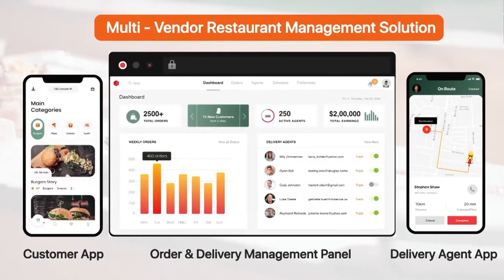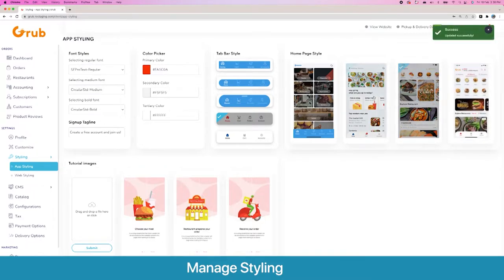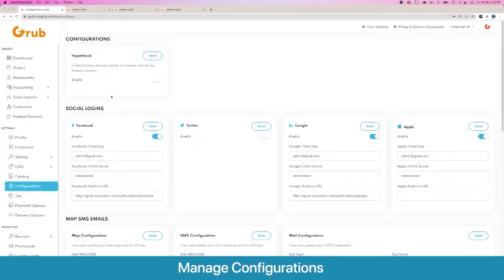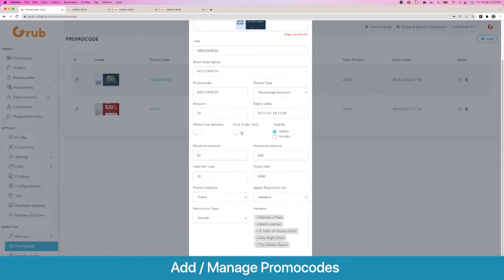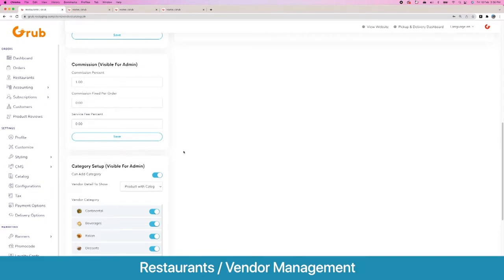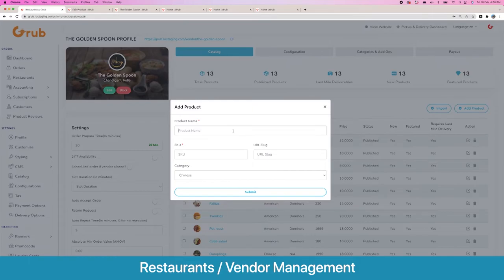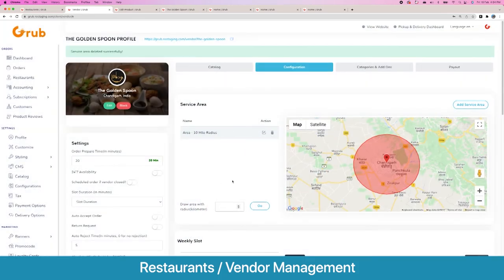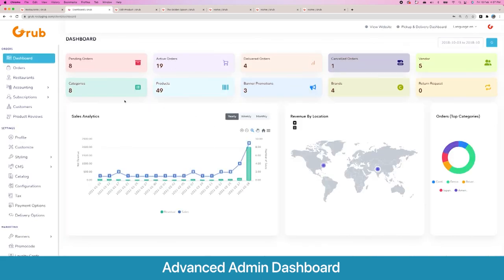Restaurant Food Order Management System | Food Delivery App Admin Panel - Live Demo | Royo Food - 1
Looking for the most advanced Online Food Ordering Management System/Order Taking System for your restaurant? Or Need your own branded Food Delivery App Admin Panel?
⬅️ to get the best Royo Food Multi Restaurant Food Ordering & Management System today!

In this first part of Royo Food Demo, you’ll see our On-Demand Food Ordering Management System. This Restaurant Management Solution has an advanced set of features using which you can also manage Customer Ordering App & Website.

Royo Food’s Multi Restaurant Order Management System has unique features like:
✅ One-Click Order Management
✅ Customer Management
✅ Menu/Catalogue Management
✅ Content Management System
✅ Update App & Web Styling
✅ Add Payment Options
✅ AI-Based Business Analytics & Reports
✅ Accounting
✅ Tax Management
✅ Ratings & Reviews and much more!

✍🏻 Have a look at the features you get in Royo Food Delivery Admin Panel

With this Multi Functional Food Order Taking & Management System, you can keep your food delivery business running smoothly. On top of that, you get real-time updates & can control everything on the customer app & website with a single tap.

So, if you need this Robust Restaurant Order Management System or Admin Panel for Food Delivery, contact Royo Apps today!🏆🏆🏆

Timestamps:
00:00 - Introduction to Royo Food Tech Suite
00:30 - Food Order Management System/Restaurant Admin Panel
01:10 - Profile Setup & Customizations
03:35 - Manage App & Web Styling
05:14 - Content Management System (CMS)
06:15 - Catalog Management
07:26 - Set up Configurations
09:18 - Add/Manage Taxes & Payment Options
09:50 - Manage Delivery Options
10:25 - Different Marketing Tools - Banners, Promocodes, Loyalty Cards
12:51 - Advanced Tools
13:23 - Vendor Management System
22:42 - Accounting
24:30 - Customer Management
25:28 - Restaurant Order Management
26:06 - Advanced Admin Dashboard

Tags for Reference:
restaurant order management system
food delivery app admin panel
Restaurant order taking system
food delivery admin panel
restaurant management system admin panel
admin panel for restaurant
food order management system
multi restaurant food ordering management system
food delivery admin panel demo
online food order management system
Royo Food
restaurant order management software
admin panel for food delivery
order management system demo